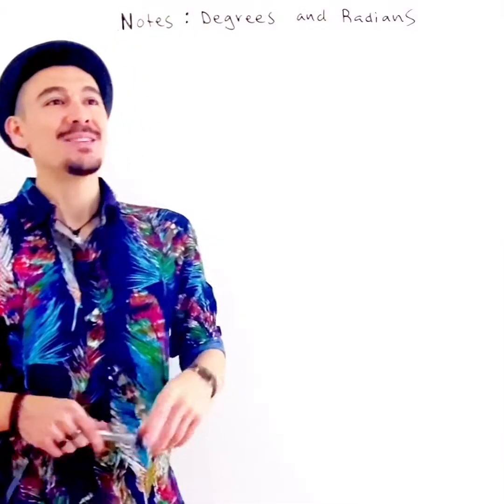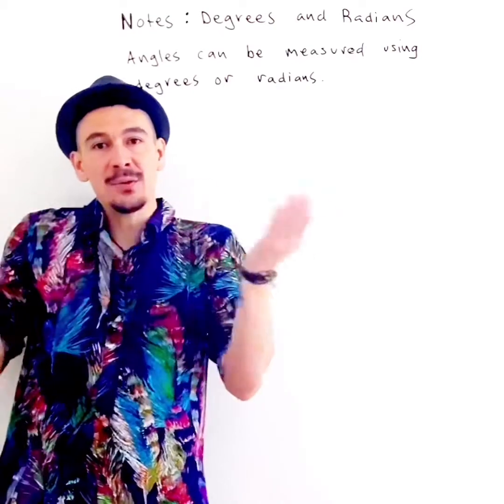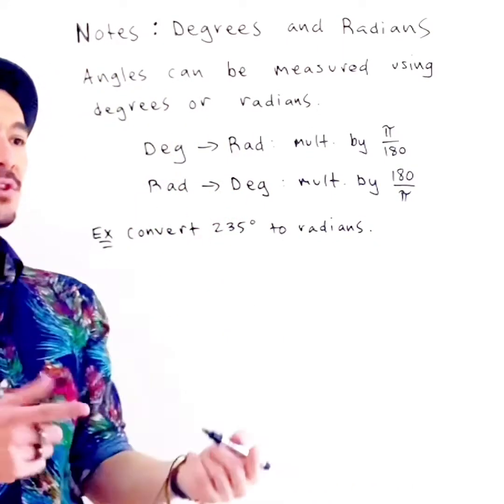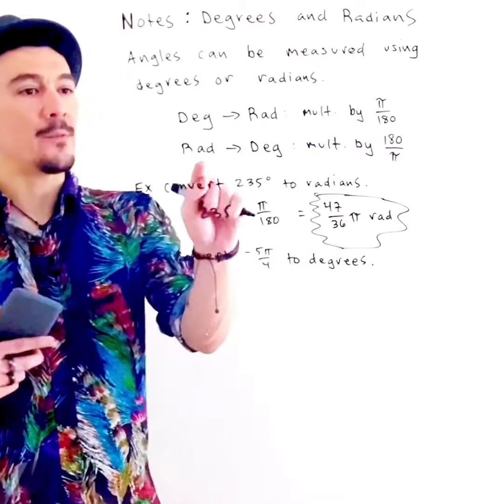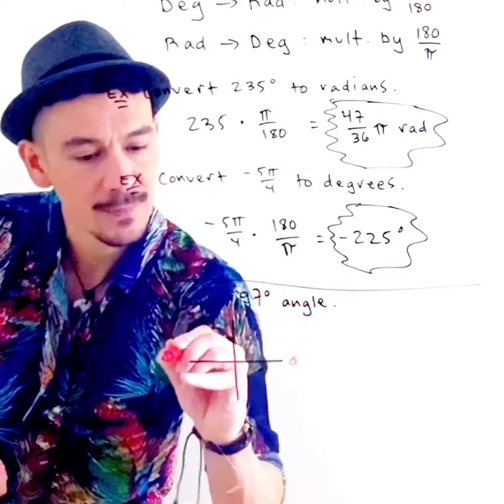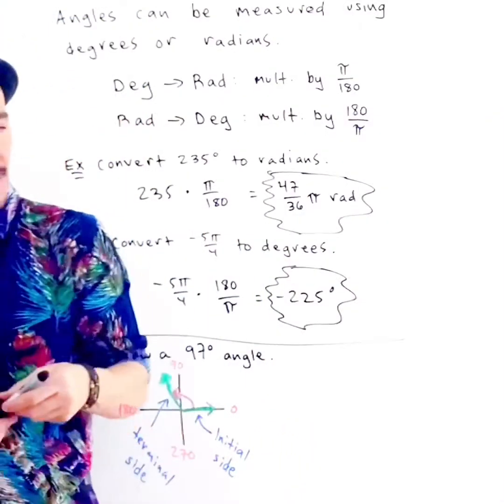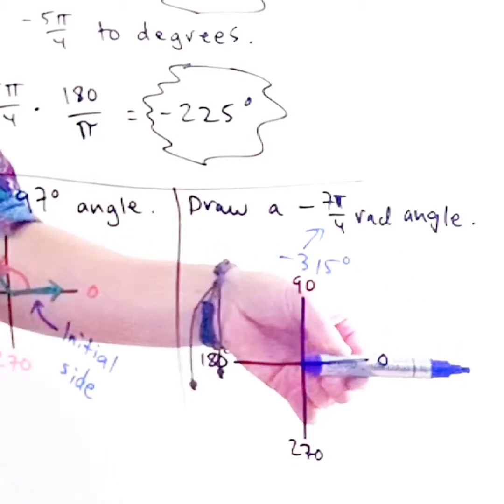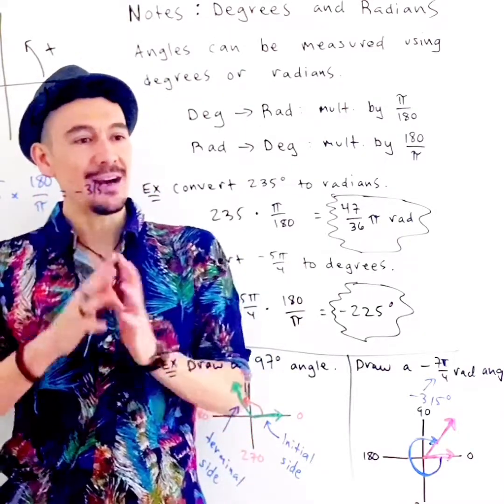Degrees and Radians (Exit Ticket #11)